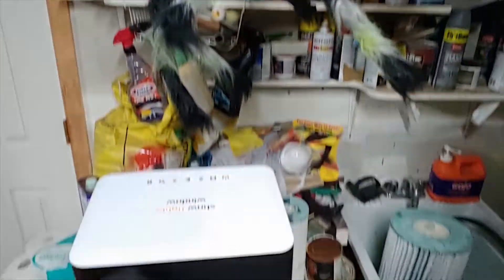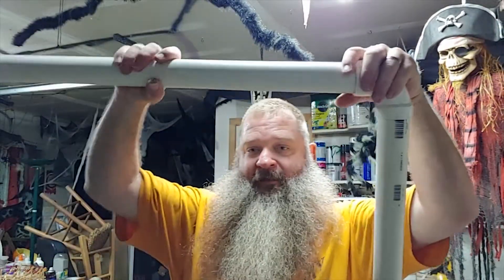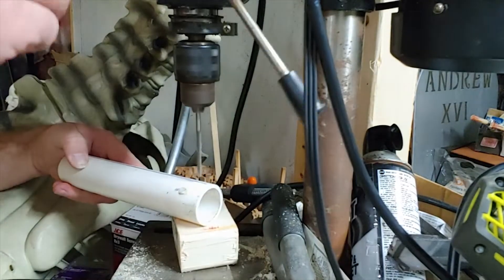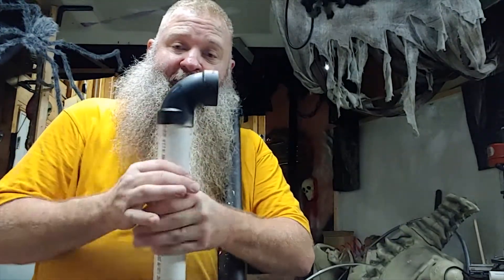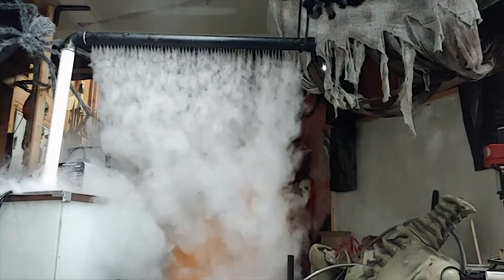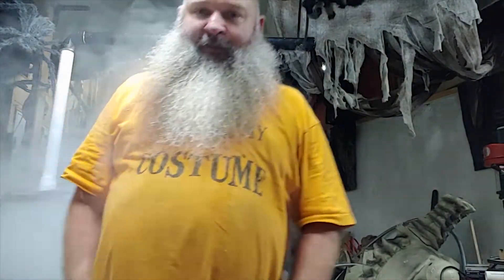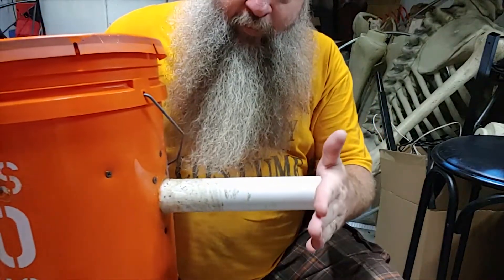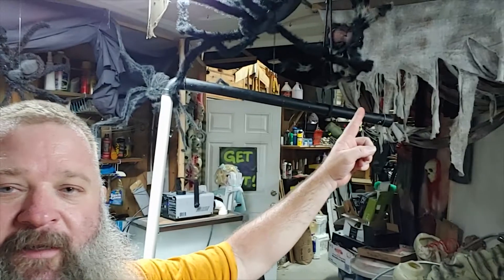Easy DIY Fog Screen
How to make a simple pipe-based setup to create a fog screen.
For this you will need some pipe, (I use 1.5" pipe and a few elbows, an end cap, a coupler), a fog machine, a way to chill the fog, and a projector with something to project.